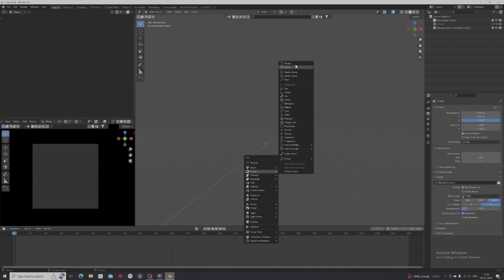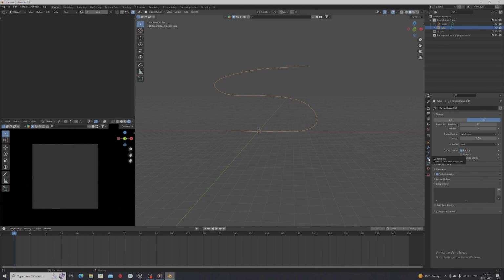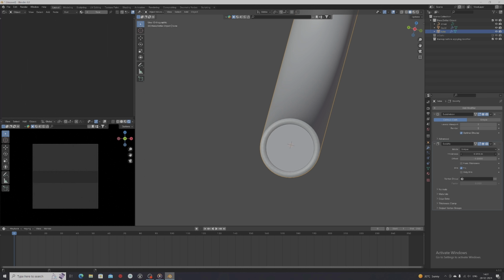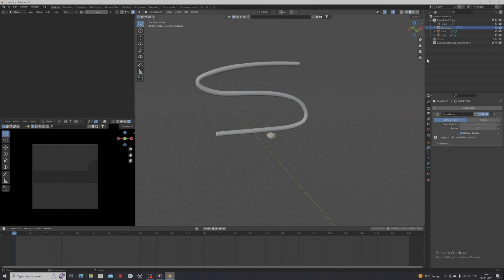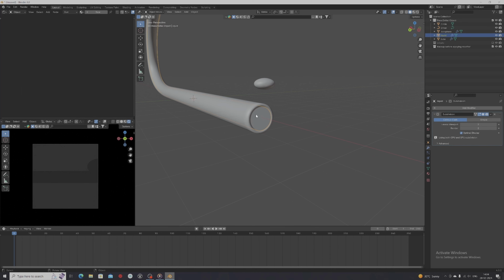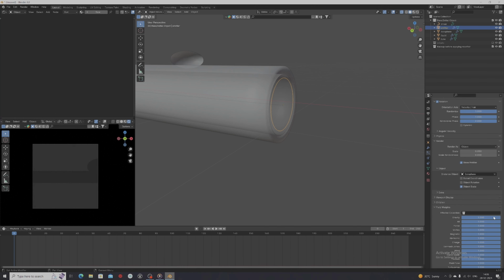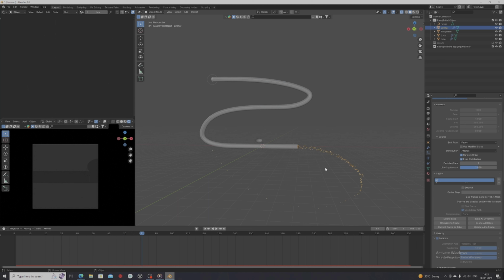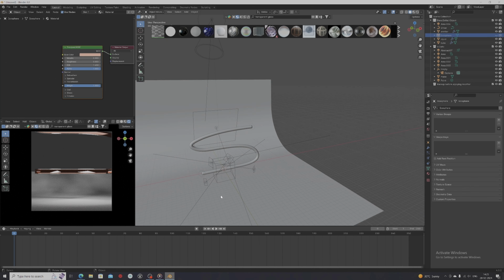How to do bubble animation in Blender for beginners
Drawing inspiration from a 3D product animation featuring a perfume bottle, this tutorial provides valuable insights into creating visually stunning effects.

Unlock the secrets of Blender's animation capabilities and learn how to bring bubbles to life, adding a touch of magic to your projects. Whether you're a beginner or seasoned animator, this tutorial caters to all skill levels, offering a foundation that allows you to unleash your creativity.

Dive into the realm of possibilities and discover how this knowledge extends beyond a perfume bottle animation. Apply the techniques learned here to craft an array of imaginative and unique animations. From product showcases to dynamic scenes, the skills gained in this tutorial empower you to elevate your animation game.

Join us on this journey of creativity and skill enhancement. Unleash your imagination and let the bubbles of creativity flow!
Free Software used:
Blender for 3d animation, Davinci Resolve 18
Timestamps:
00:00 Intro
00:15 Base Setup (tube, bubble, medium)
06:15 Particle System
11:00 Materials
12:43 End